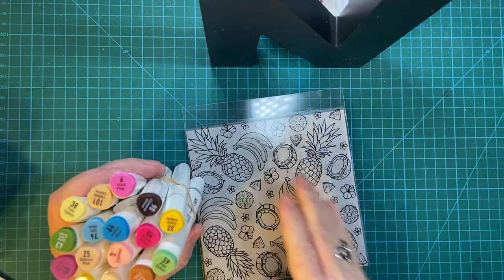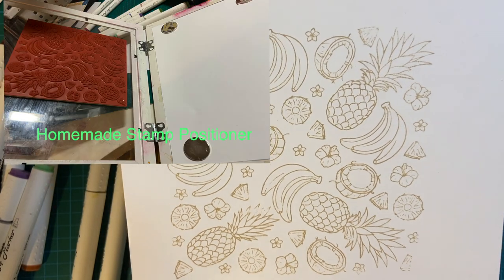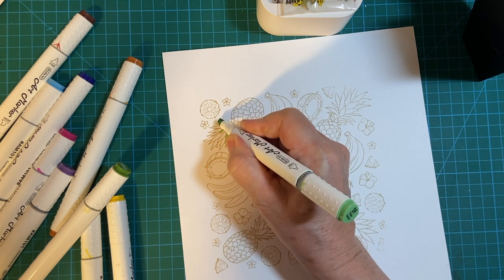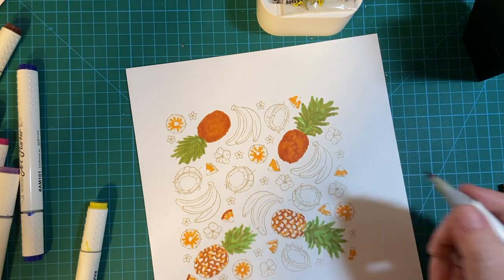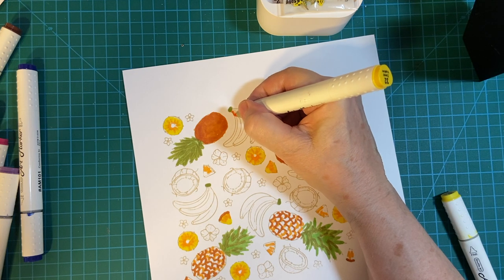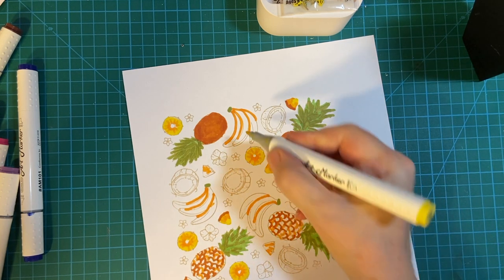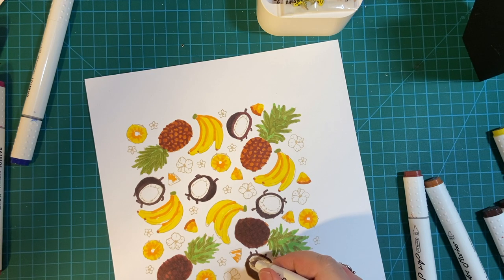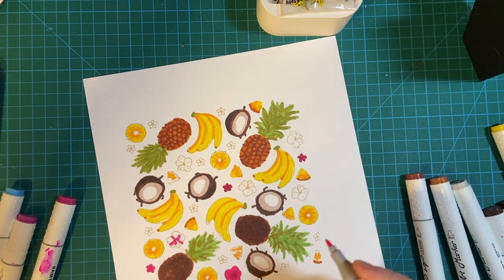Using Alcohol Markers to Color and Create Tropical Fruit Patterned Paper!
I'm sharing great information and fun music to improve your summertime vibe!!  Enjoy!!

Shuttleart Alcohol Markers (61).

If you are a new content creator looking for some great organizational tools, try TubeSpanner!!